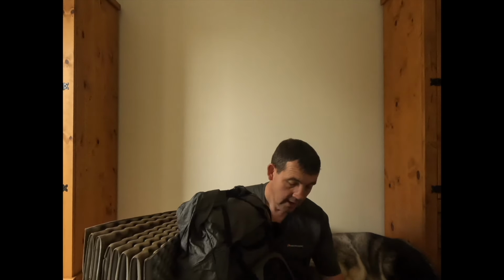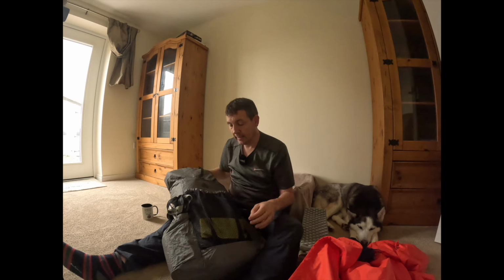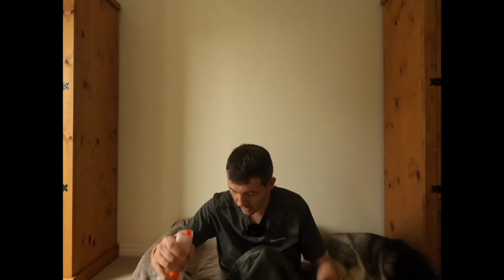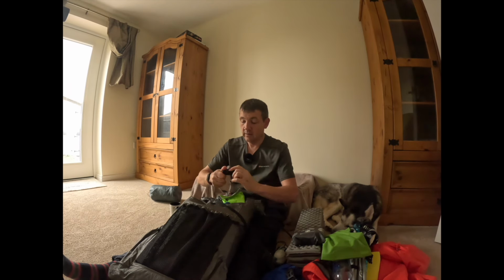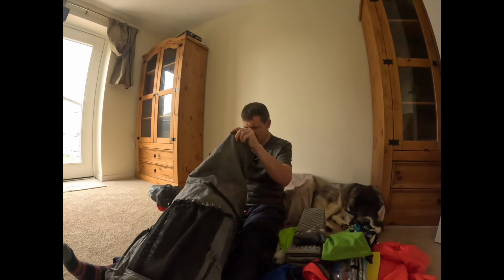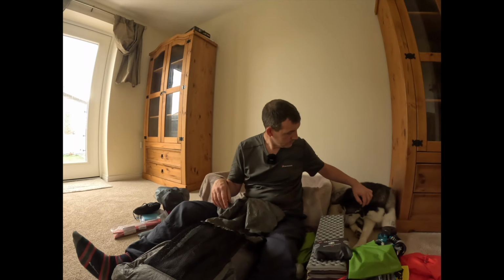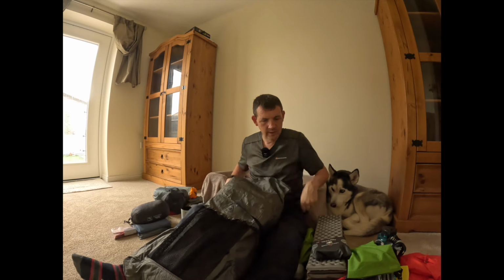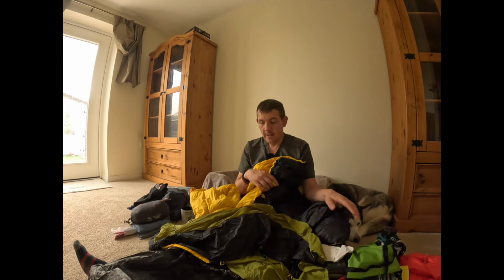My Must-have Gear For Winter Hiking And Wild Camping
Over the summer I have been upgrading my lighter weight kit ready for winter, I really enjoy the hiking and summit camps but normally in winter I revert to bushcraft and hot tenting, this winter I plan to get some cold summit camps in and hopefully in the snow.